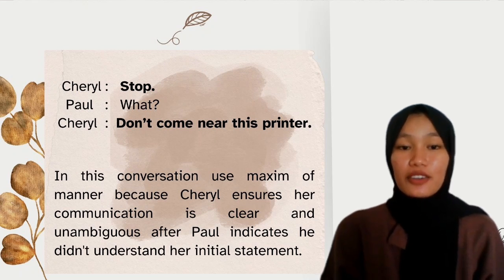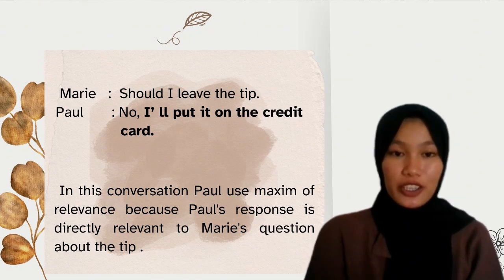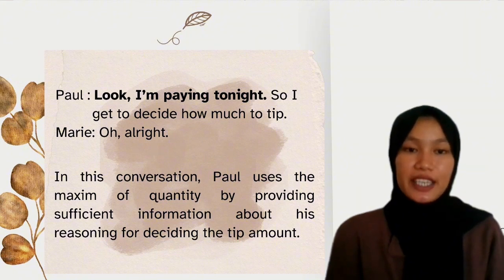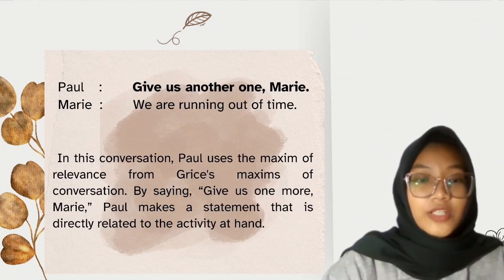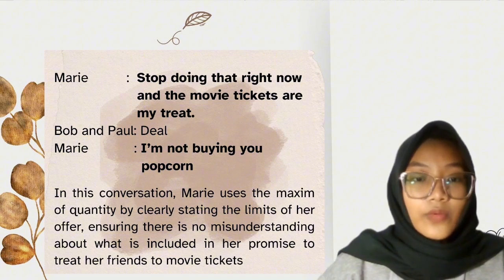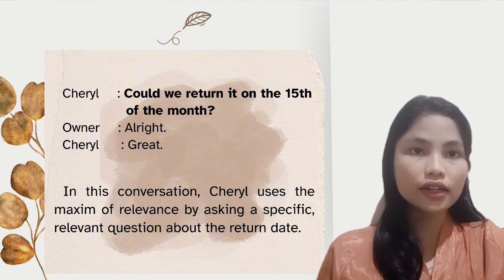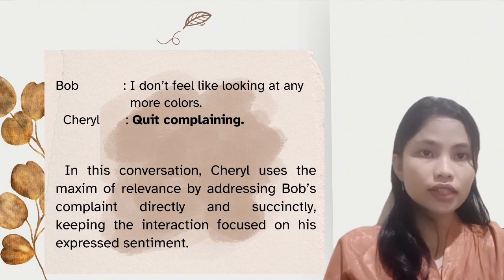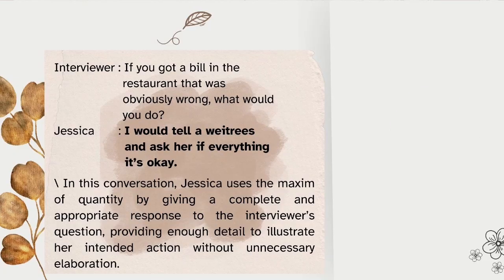Project Presentation Introducing to Linguistics By Group 1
Project Presentation to present the results of our team-based project
Group members:
Alia Rihadatul Aisyi (23018001)
Allya Septiyani (23018002)
Aullyyawati Manurung (23018003)